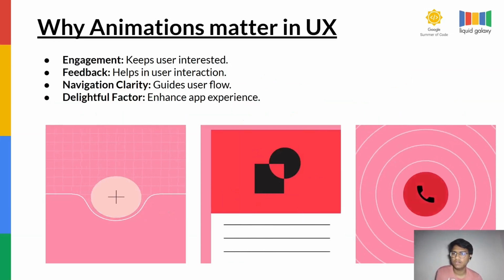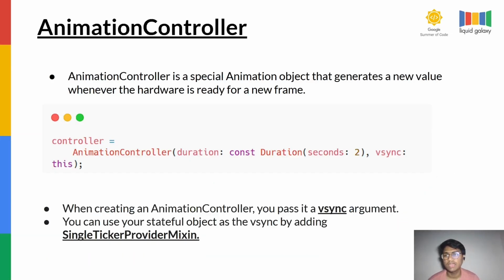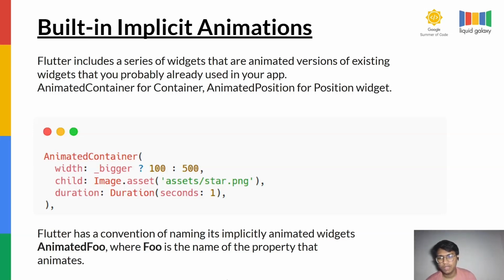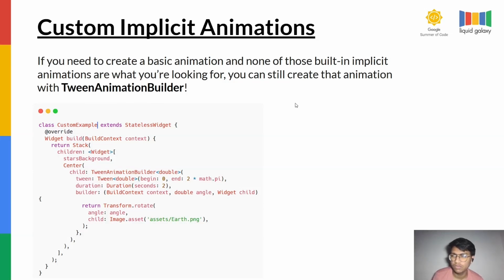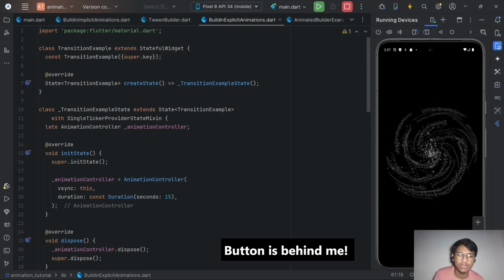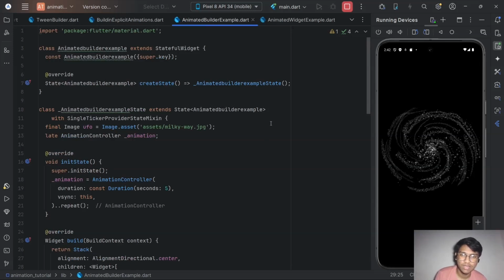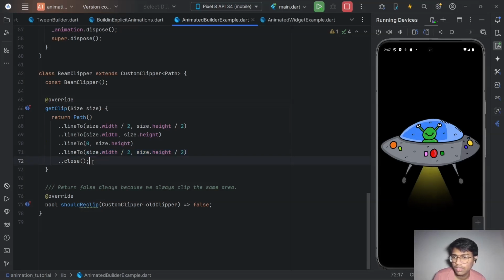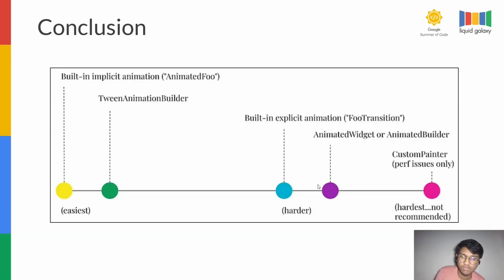Flutter Animations Best Practices for Delightful UX By Aayush Kumar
Flutter Animations Best Practices for Delightful UX
By Aayush Kumar